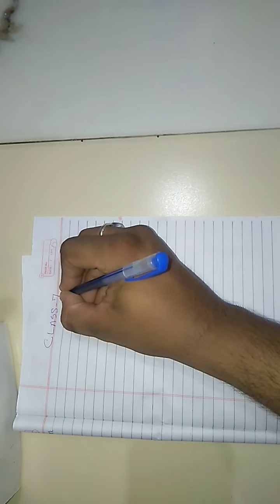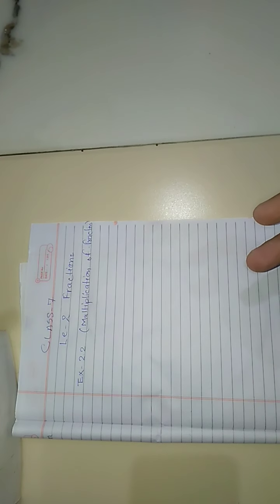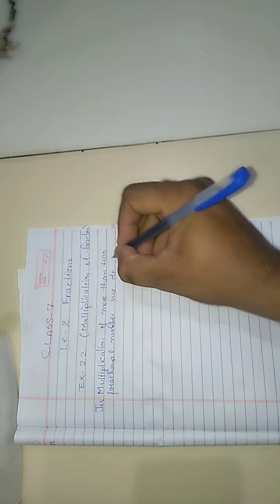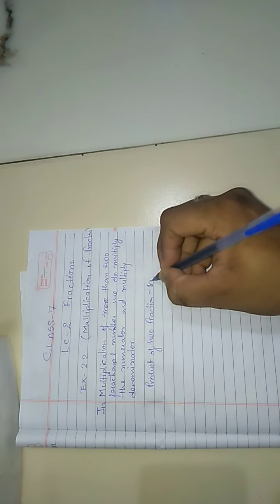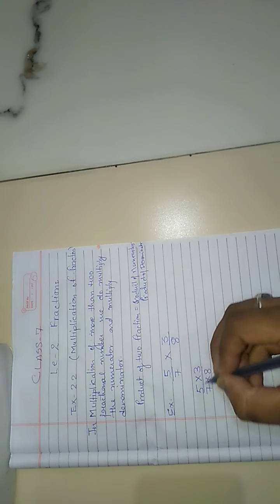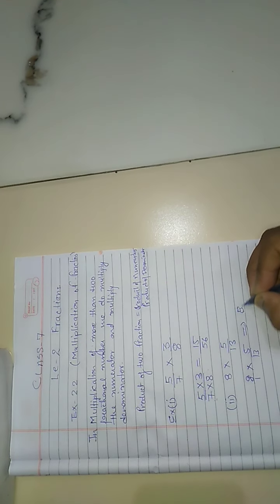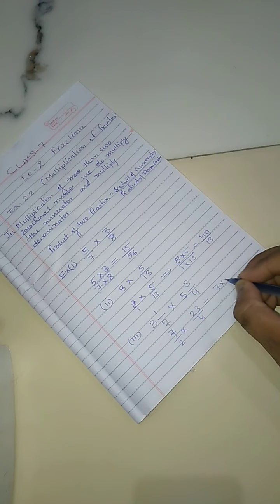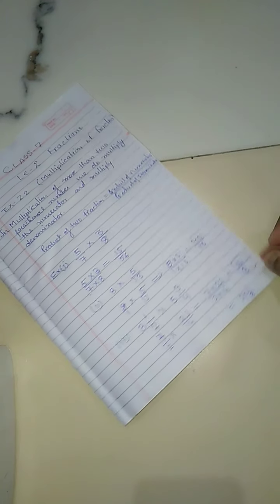Class 7 Maths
Le - 2 Fraction ( Multiplication of Fractions)